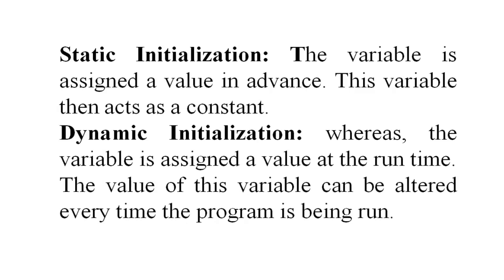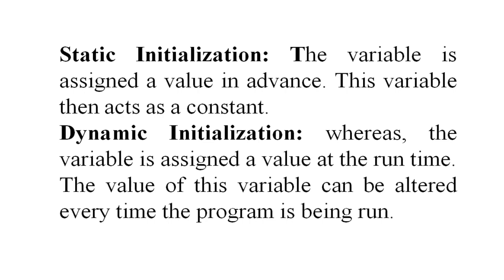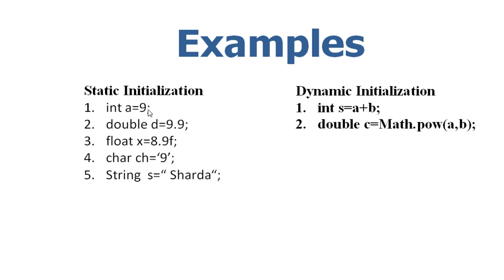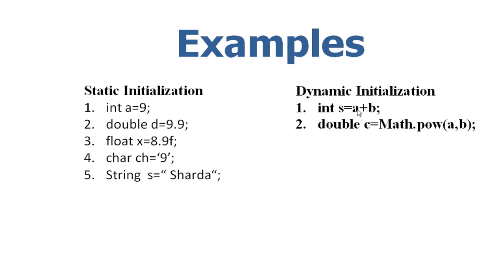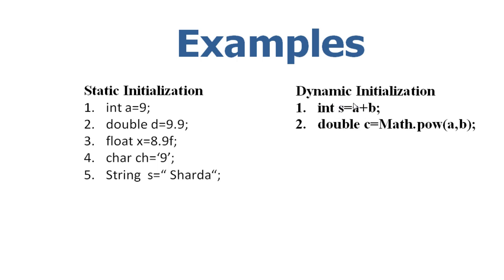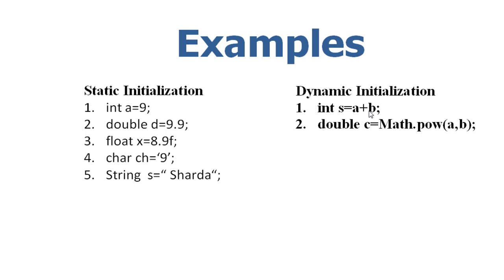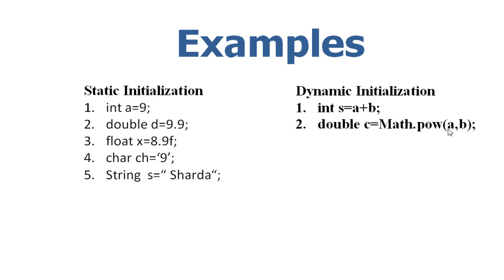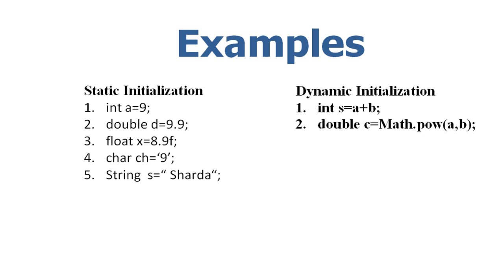STATIC AND DYNAMIC INITIALIZATION IN JAVA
E-SHIKSHA